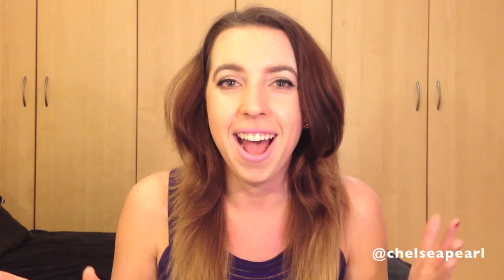Colors of the Rainbow Tag ♥ Favorite beauty products from every color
Here it is; my colors of the rainbow video! Hear all about my favorite makeup, skin care, and hair care products from each color, and then some.

I know a lot of people have already done this video but I want to TAG:

CaitlinAPearl
StrwberrySweet
MsLauralai (aka Coastal Migration)
Brittany Darling
Jennifer Marie
MixedReviewsBySam
Hillary Davison
hkitty1122

THANKS!